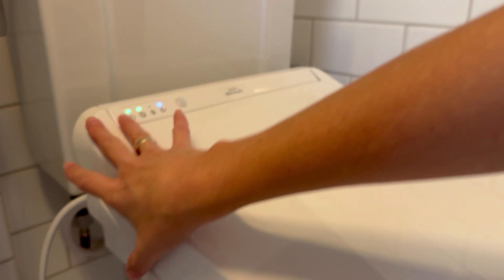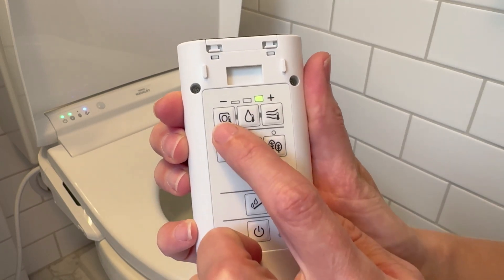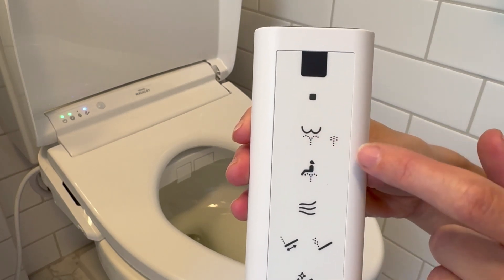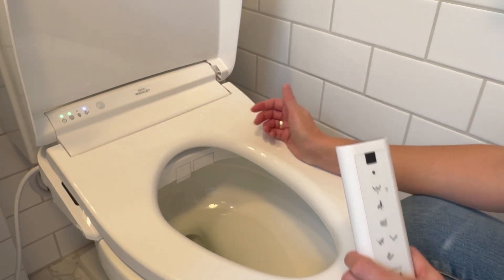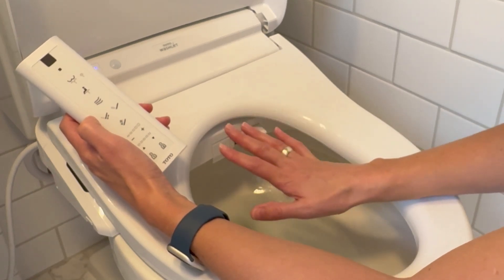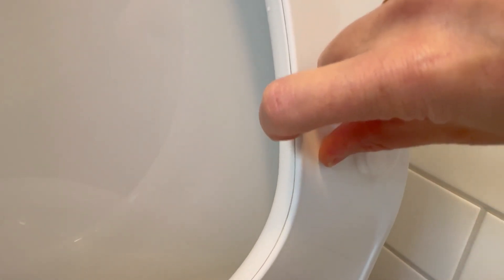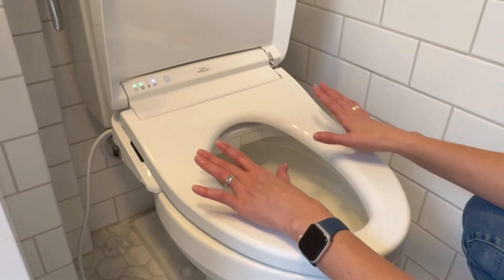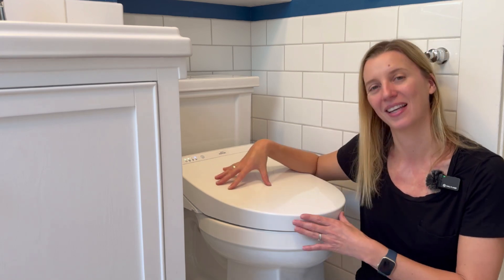Loving Our Toto K300 Bidet After One Year - Full Breakdown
TOTO K300 Review: A Year of Luxury & Clean Comfort Experience (paid link)

Experience the ultimate luxury bathroom experience with our 1-Year Review of the Toto K300 Washlet Bidet Seat. Enjoy instant, continuous warm water, a heated bidet seat, and a customizable remote for personalized cleaning settings. Discover the benefits of the Air-In Wonder Wave, self-cleaning EWATER technology, and an air deodorizer that keeps your bathroom fresh. Perfect for families, the TOTO K300 offers seamless DIY installation and top-notch customer service. Elevate your hygiene and comfort with this premium bidet!